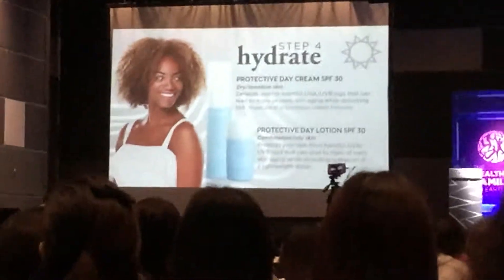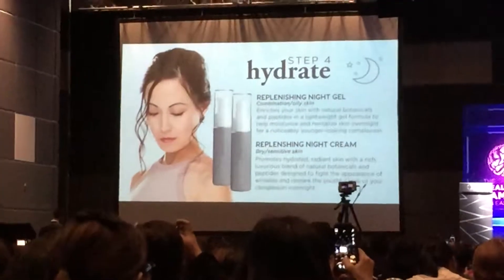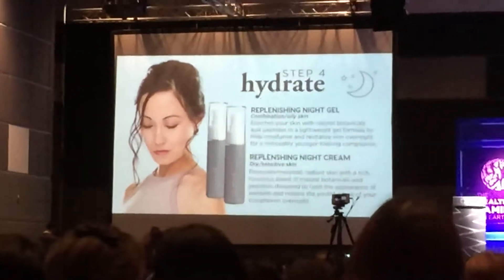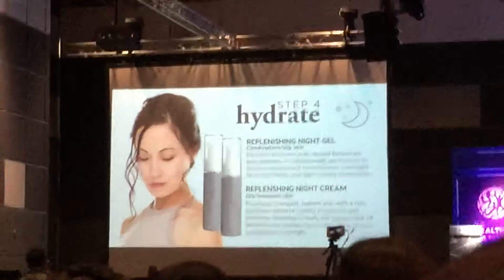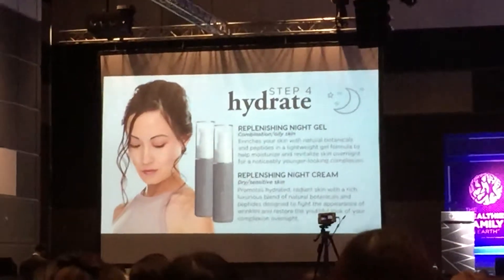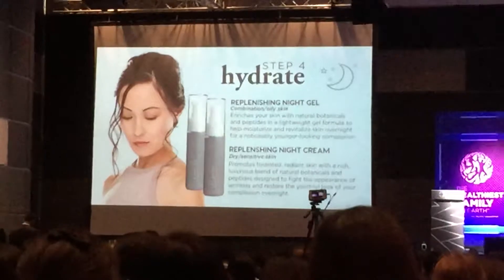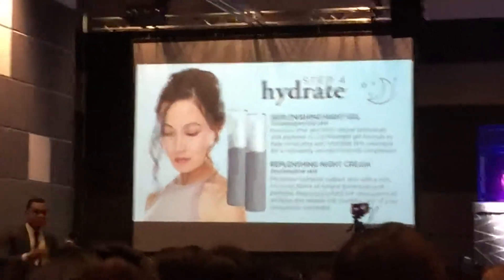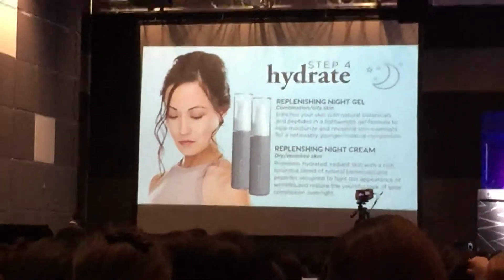Celavive hydrate continuation